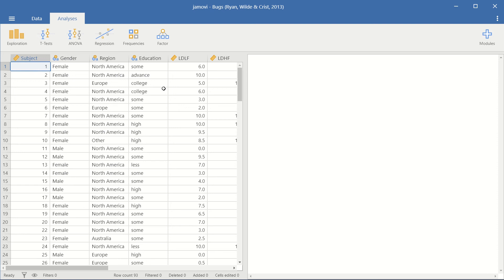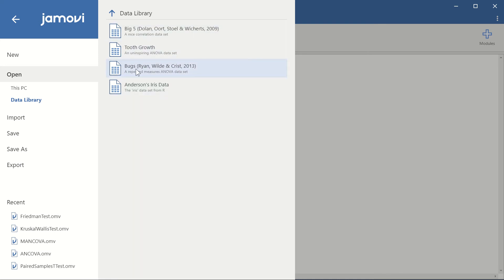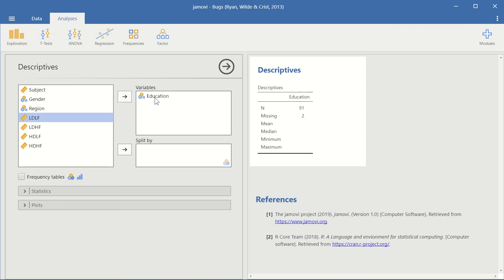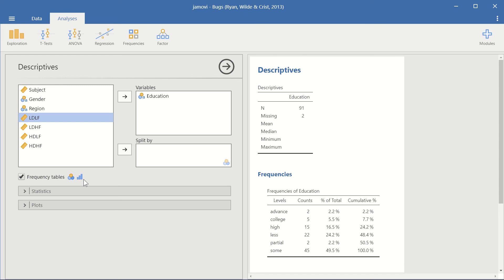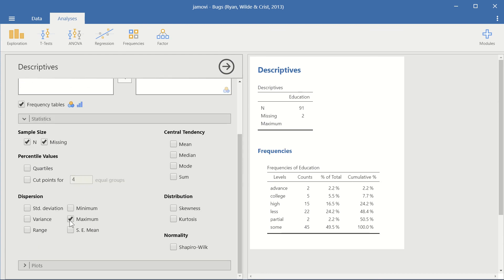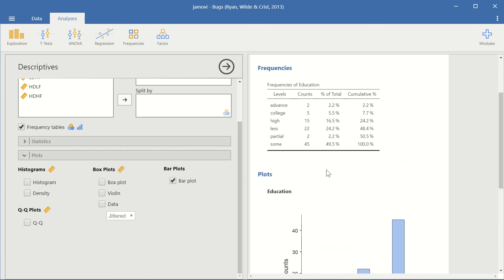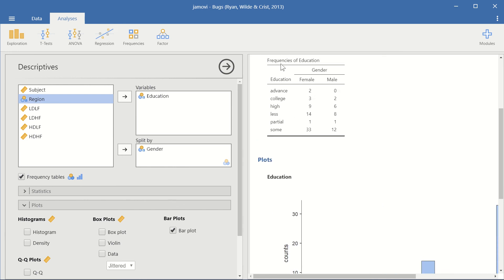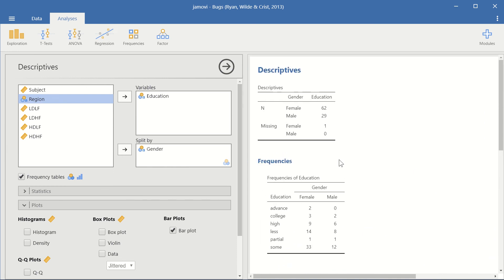Bar Chart in Jamovi